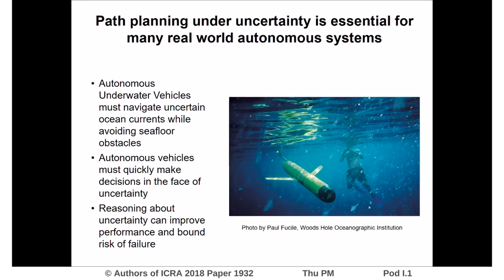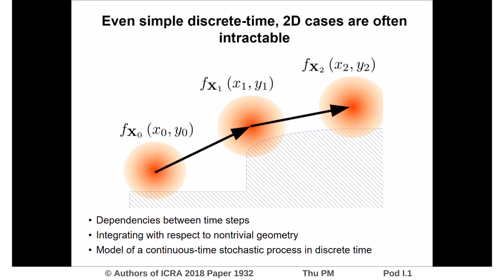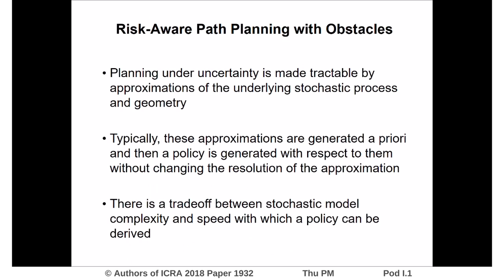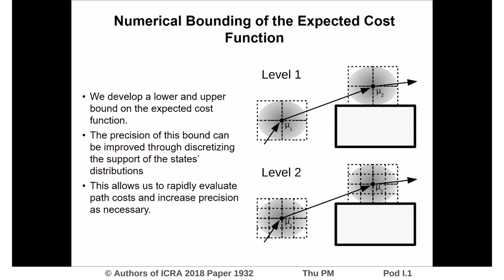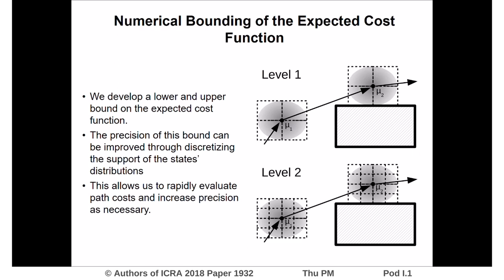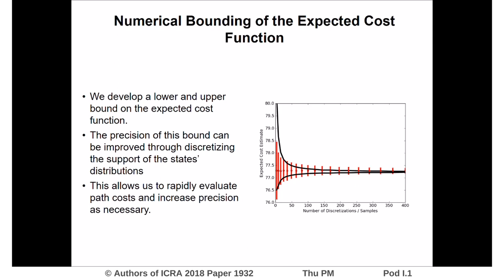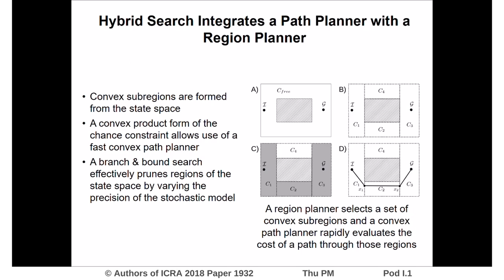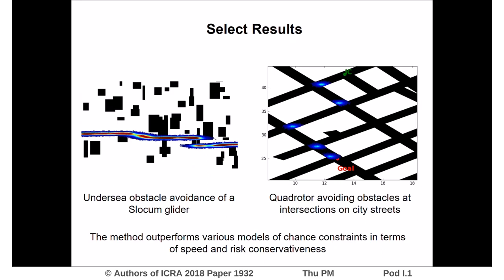Approximate Branch and Bound for Fast, Risk-Bound Stochastic Path Planning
Interactive Session Thu PM Pod I.1
Authors: Strawser, Daniel; Williams, Brian
Title: Approximate Branch and Bound for Fast, Risk-Bound Stochastic Path Planning

Abstract:
Path planning under uncertainty is a difficult and often intractable problem. Autonomous agents must model and reason about complex stochastic processes to quickly derive high quality plans. Most approaches separate the model of uncertainty from the planning; a model is selected and then a controller derived. This work proposes an approach for fast path planning under uncertainty that scales the model of uncertainty such that good policies receive the most effort. To do this, we use an innovative form of the problem's chance constraint to formulate a convex, stochastic path planning problem from the non-convex problem. Next, a bound on the path's expected cost is developed that allows a trade-off between speed of computation and accuracy. The bound is trivially parallelized on a GPU. Finally, a modified branch and bound algorithm is introduced that scales computational effort for more promising solutions. The method is benchmarked against existing approaches including those using Boole's inequality, a MILP approach, and a parallelized sampling-based approach. It outperforms other approaches based on speed and the ability to meet the chance constraint while not being overly conservative.